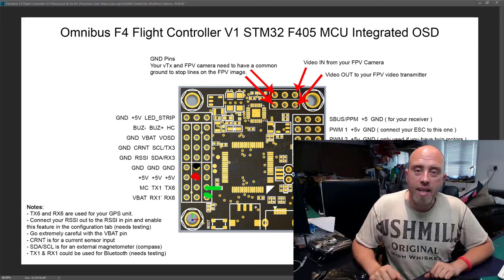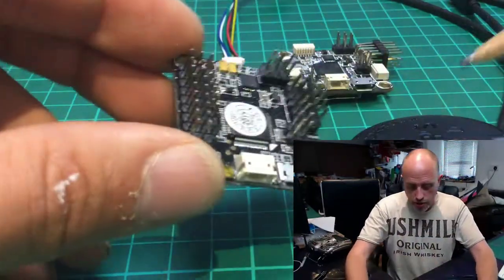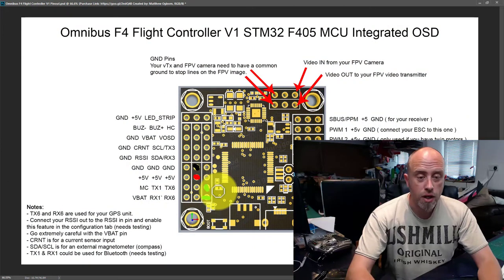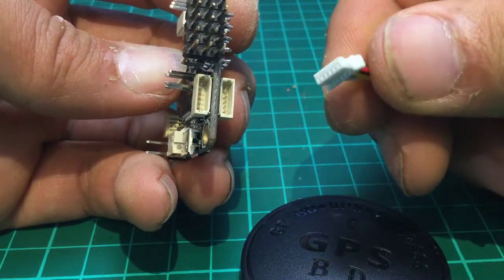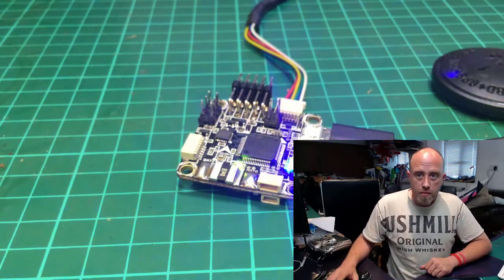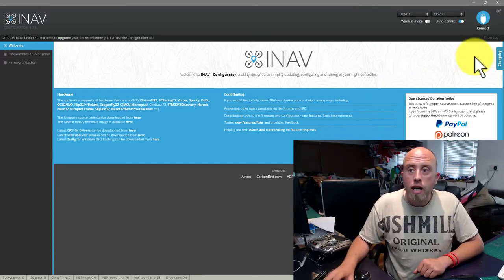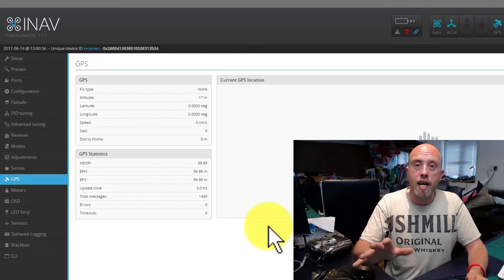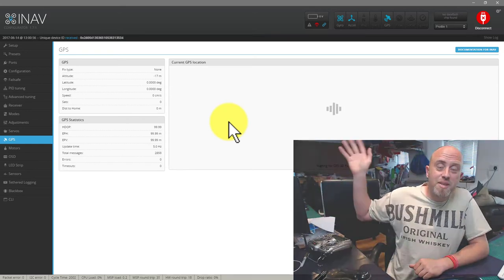Part # 11 - Connecting the GPS module to Your iNav Flight Controller (V1 & V2 Boards)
Howdy, in this part of the series on iNav you'll be connecting up for NEO-M8N GPS unit to both a Omnibus F4 V1 and V2 boards & setting the settings in the iNav configurator. As you're about to learn this very simple to do. The parts used are below, Press SHOW MORE to see them, Matt

I've personally had great success with them, hence why I am suggesting them to you.

F4 Flight Controller (V2 with OSD)
This is the board that is being discussed in this episode

This is the V2 board that has a current sensor onboard so you're able to see the amount of current being used and the pack voltage more easily.

F4 Flight Controller (V1 with OSD)
The other board shown is this one and also has a OSD built in.

If you're in any doubt which is easier, this one is the easier one to use & setup because it has straight pin connectors and no requirement to use the side JST SH connector for the GPS unit.

Further Reading
I urge you to take a read of the iNav wiki that can be found

Matt